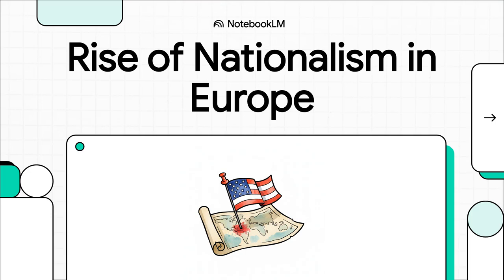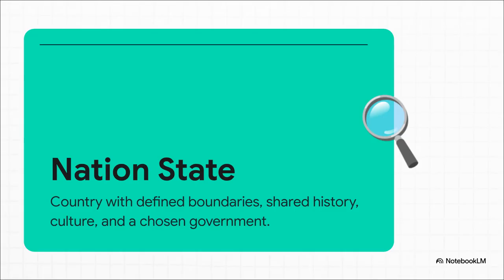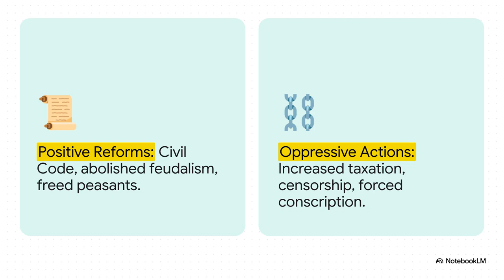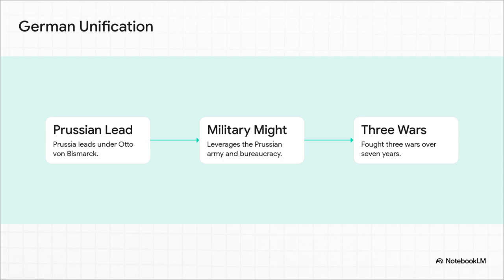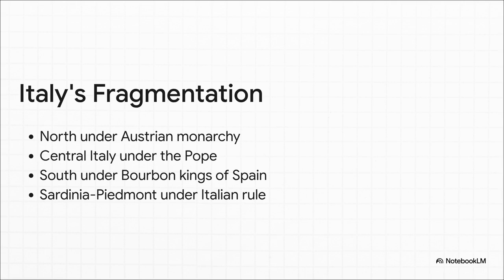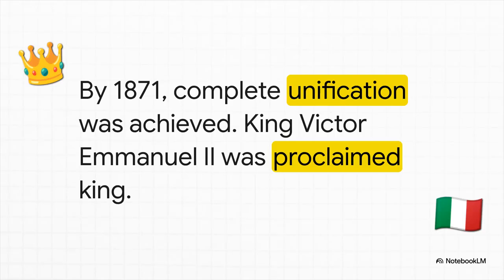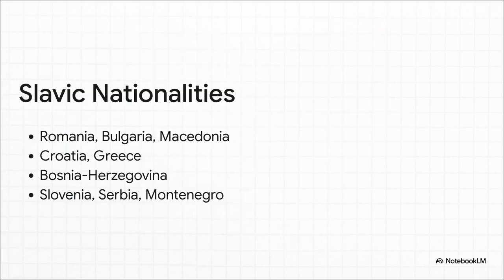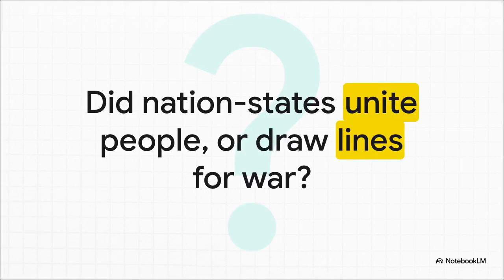Nationalism in europe @ArcloreMedia